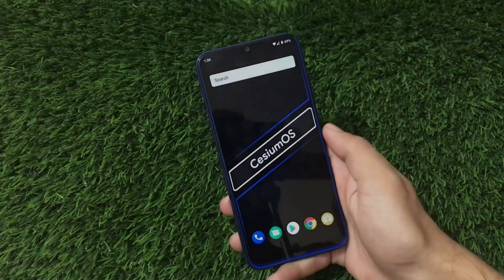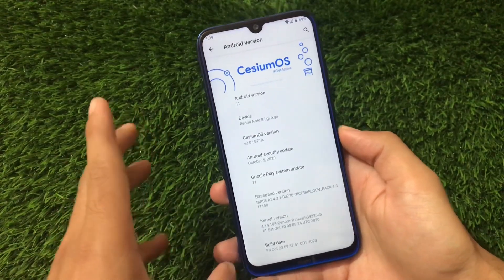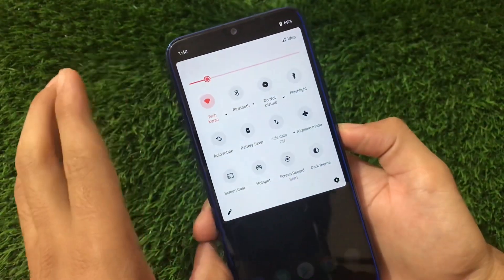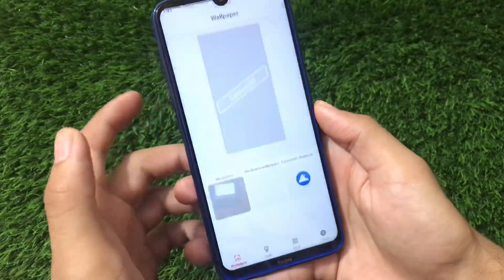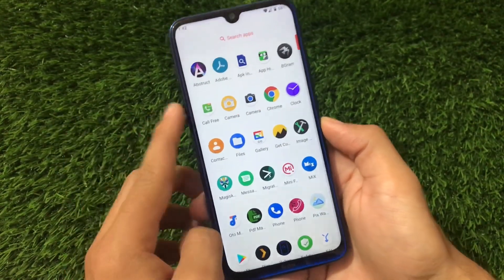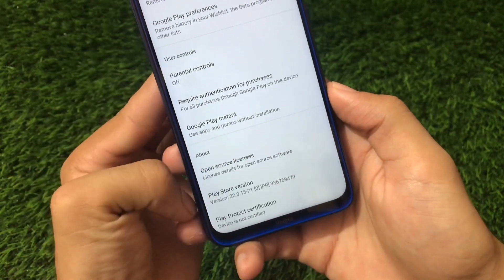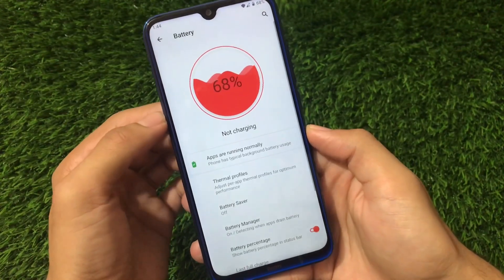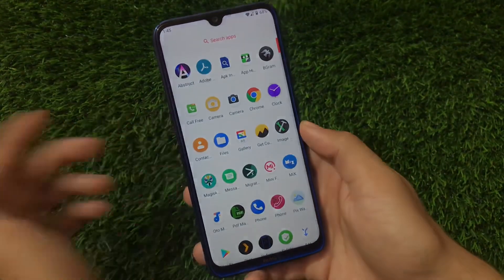Cesium OS v3.0 - Android 11 Based Cesium OS is here | Download now for All Phones🔥🔥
Hey guys, What's Up? Everything good I Hope. In this Video, I am gonna show you "Cesium OS v3.0 - Android 11 Based Cesium OS is here | Download now for All Phones🔥🔥" Make Sure to watch this video till the end to understand everything.